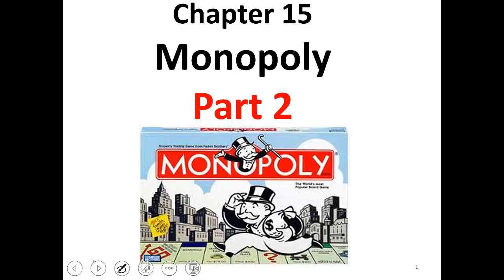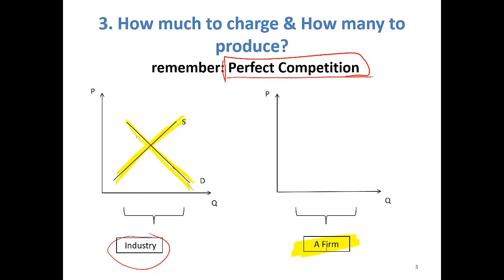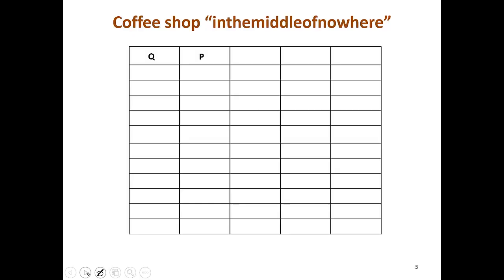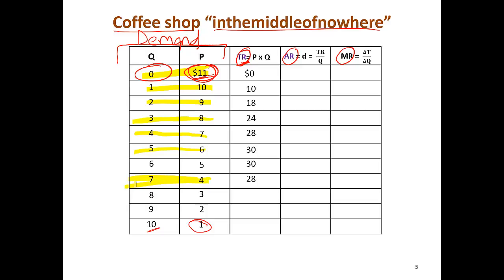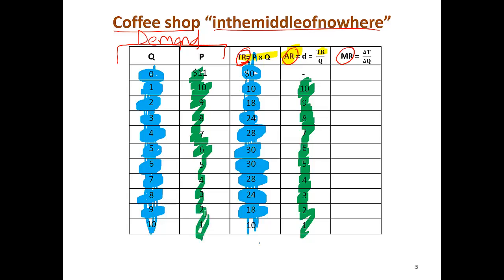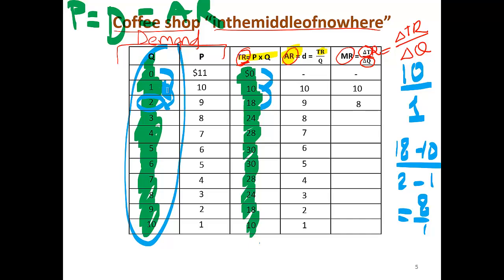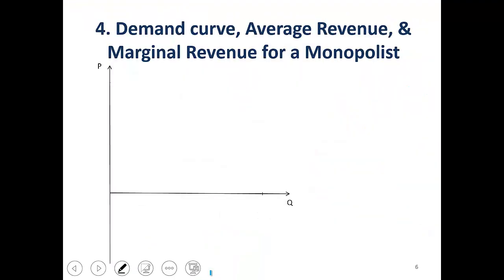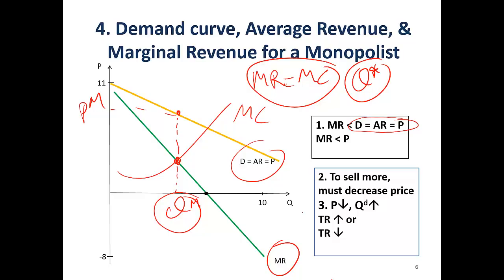Monopoly - Chapter 15 Part 2